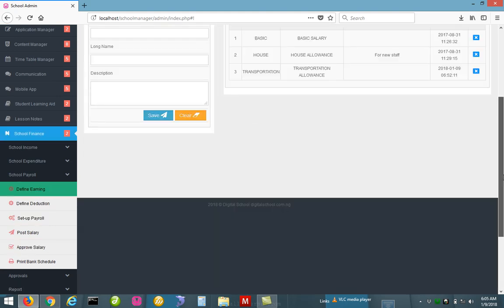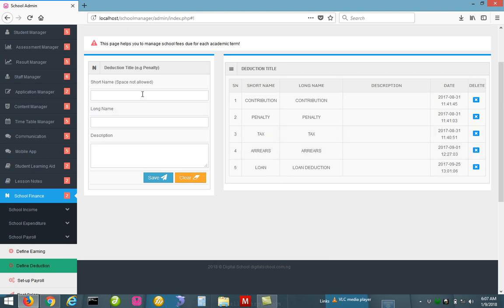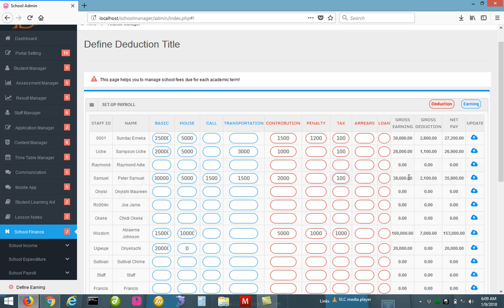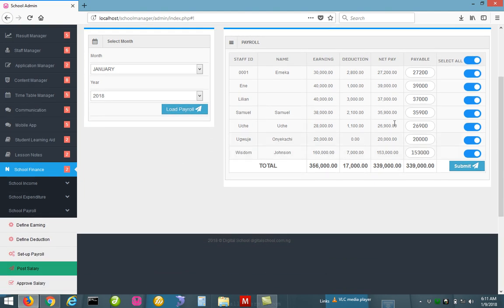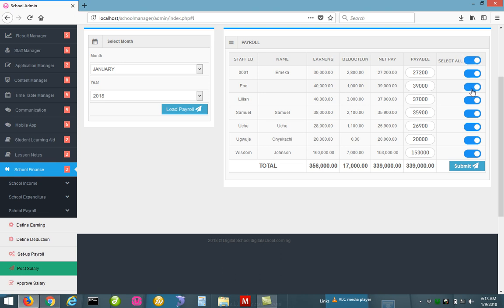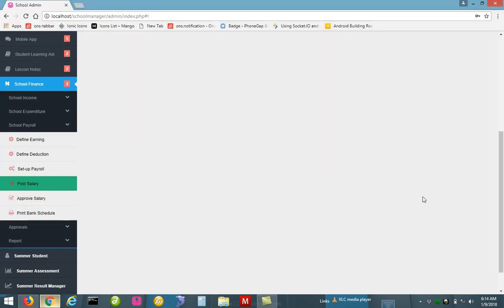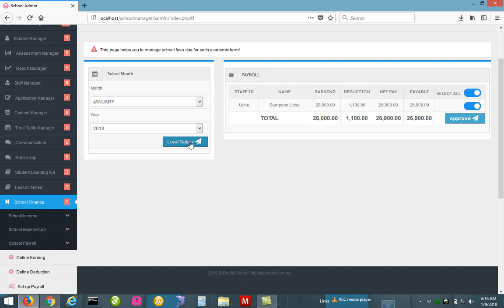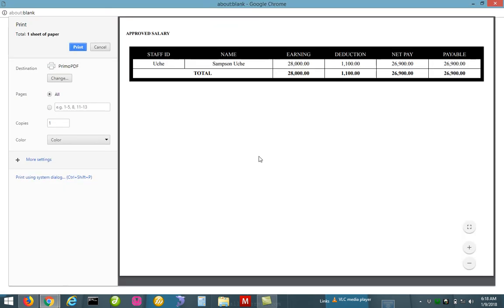School finance Part 3 Payroll